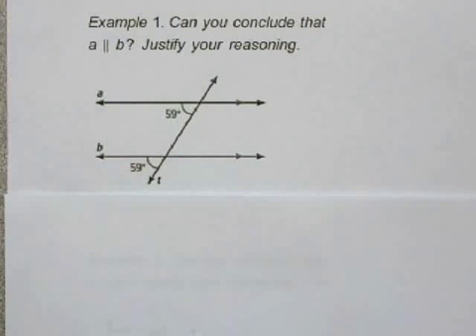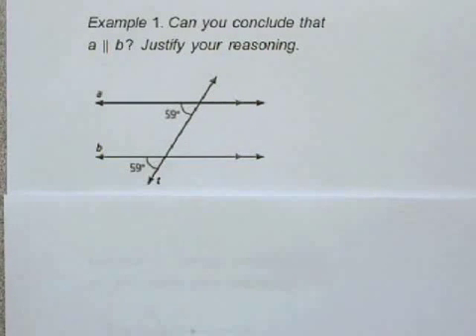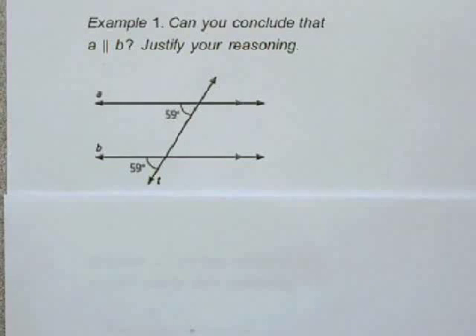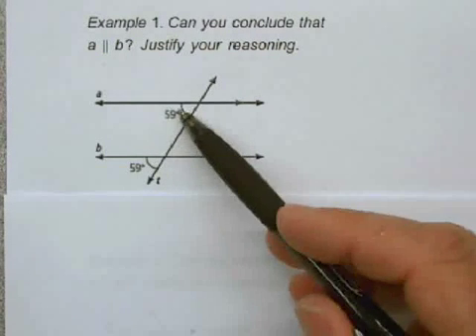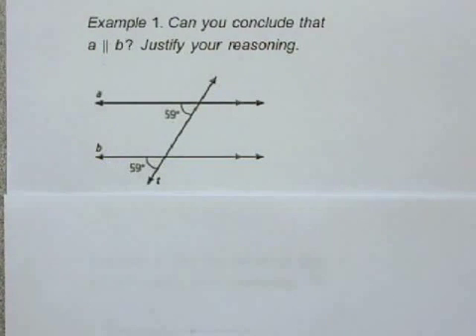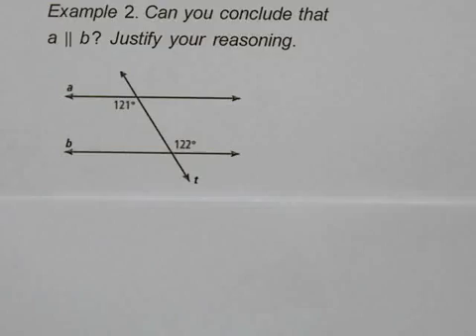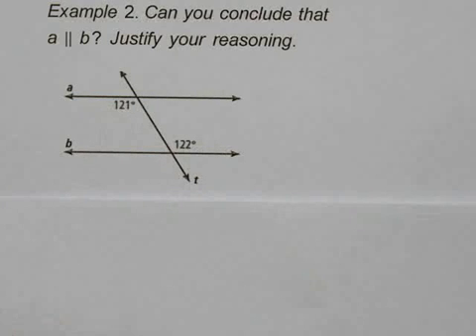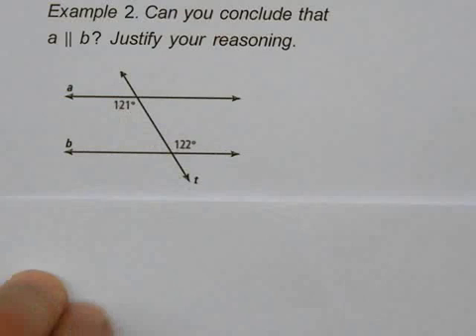11,2 part 1